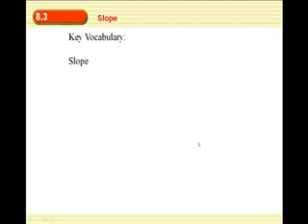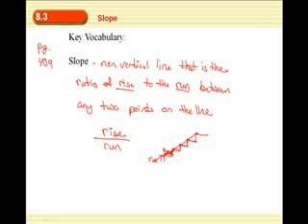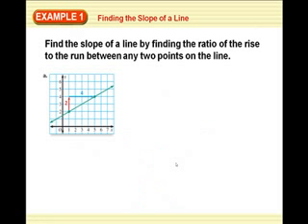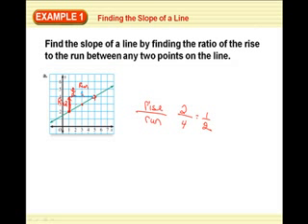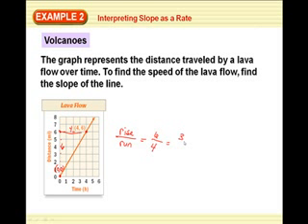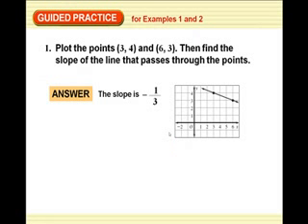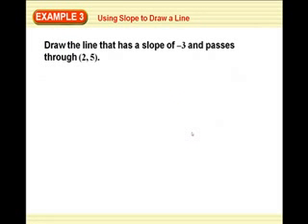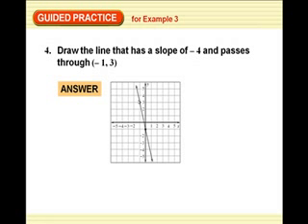HMS7Math8.3podcast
7 Math 8.3 podcast